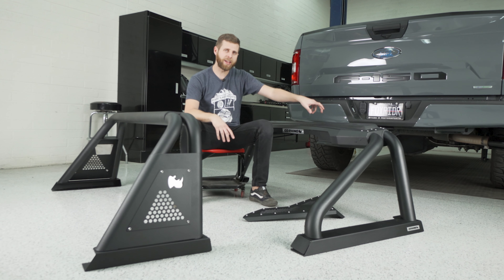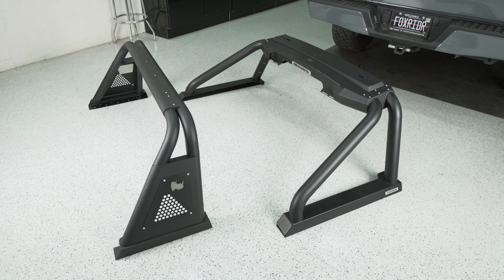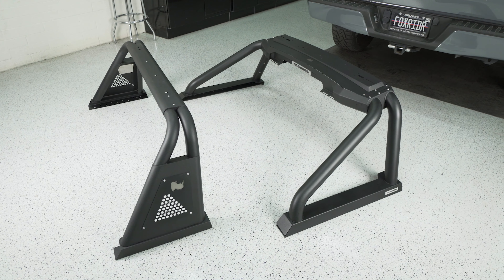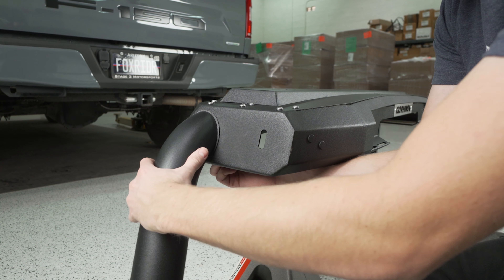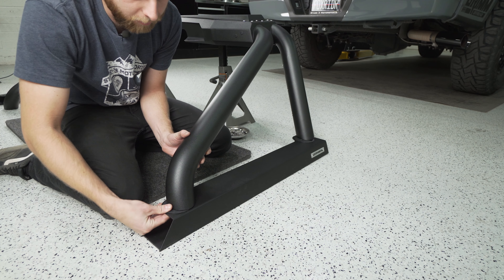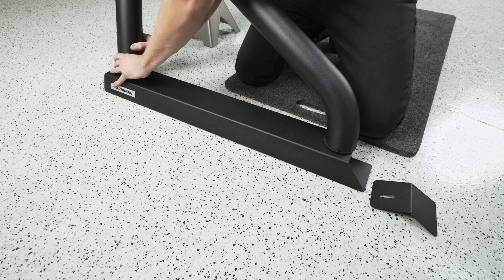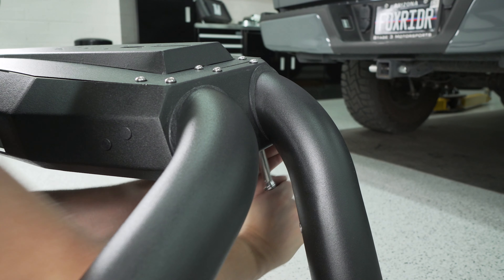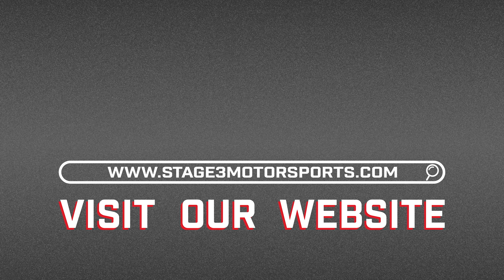GoRhino Sport Bar 2.0 and 3.0 Overview